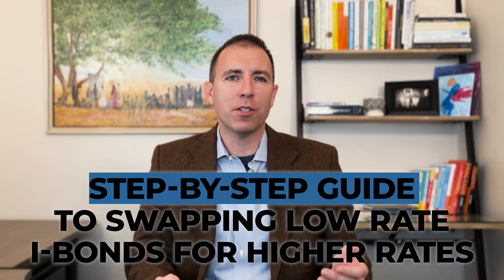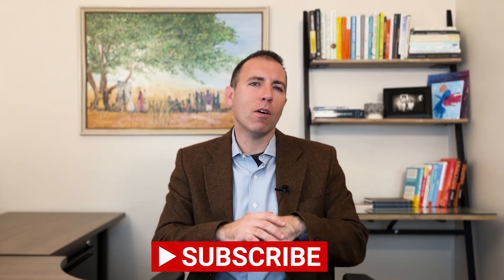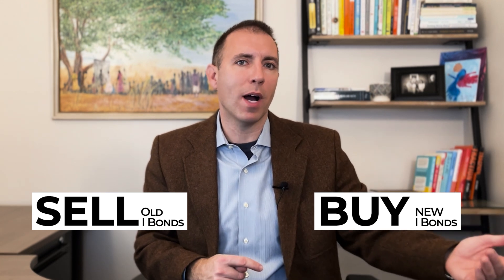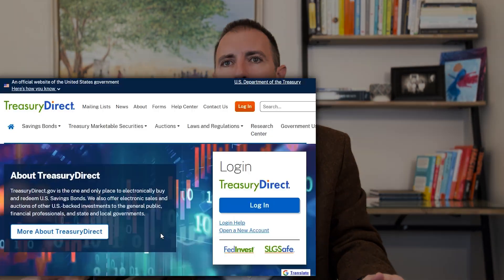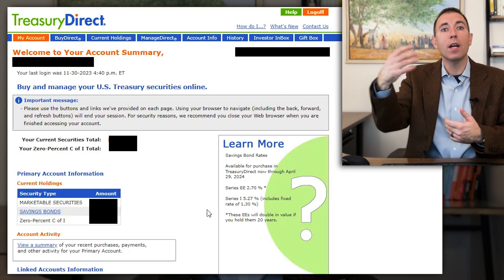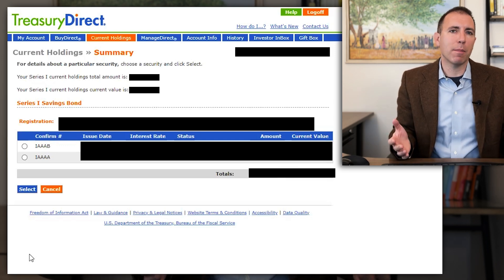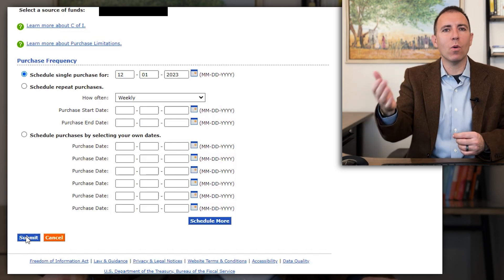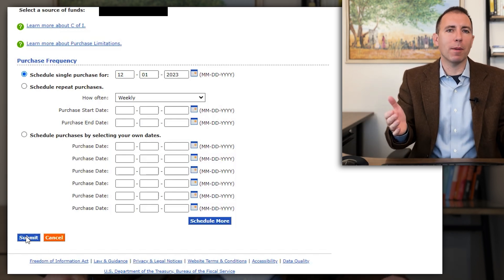Swap Your Old 0% iBonds for 1.3% Fixed Rate: Step-by-Step Guide!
Looking to maximize your returns? In this detailed step-by-step guide, we'll walk you through the process of swapping your I Bonds for a higher fixed rate. If you're unfamiliar with I Bonds, they are a type of savings bond offered by the US Treasury Department with a variable interest rate. By swapping them for a better fixed rate, you can potentially increase your earnings and secure a more attractive return on your investment.

In this video, we'll provide you with all the information you need to know about swapping I Bonds. We'll explain the benefits of opting for a fixed rate, outline the necessary steps involved in the swap process, and highlight key considerations to keep in mind during the transition.

Our tips and insights will help you navigate through the intricacies of swapping your I Bonds. Use these tools to help effectively evaluate the current fixed rate options available, determine the right time to initiate the swap, and factor in any associated fees or penalties.

By following our easy-to-understand instructions, you'll gain an understanding of the process, empowering you to make educated choices regarding your I Bonds. If you have 0% fixed I Bonds, learn how you could move to a better fixed rate and enhance your investment returns.

Maximize Your Retirement Income!
Lower Your Lifetime Tax Bill
Avoid Mistake with Your Pension
Get the Most out of Social Security

Don’t miss out on the money you deserve in retirement – just because you got the timing wrong!

If you’re trying to find the answers to these questions:
- How do I get the most money out of my Social Security & Pension?
- How do I lower my lifetime tax bill?
- How do I turn my $500k+ retirement savings into retirement income?

Jeremy Keil, aka “Mr. Retirement” and Keil Financial Partners offer retirement planning services focused on retirement income and tax planning, Social Security and pension claiming decisions, health & life insurance analysis and estate planning strategies.
This communication may include forward looking statements. Specific forward-looking statements can be identified by the fact that they do not relate strictly to historical or current facts and include, without limitation, words such as “may,” “will,” “expects,” “believes,” “anticipates,” “plans,” “estimates,” “projects,” “targets,” “forecasts,” “seeks,” “could’” or the negative of such terms or other variations on such terms or comparable terminology. These statements are not guarantees of future performance and involve risks, uncertainties, assumptions and other factors that are difficult to predict and that could cause actual results to differ materially.